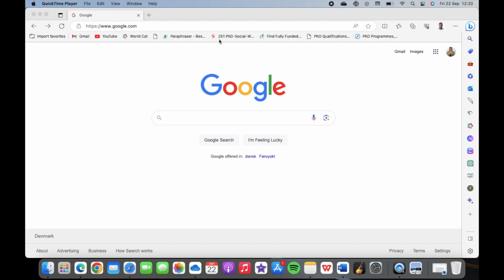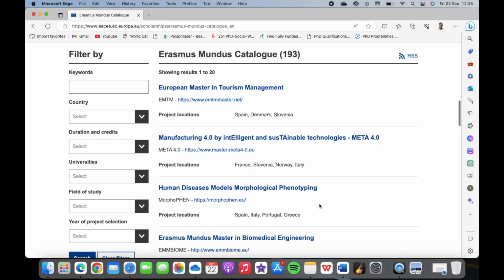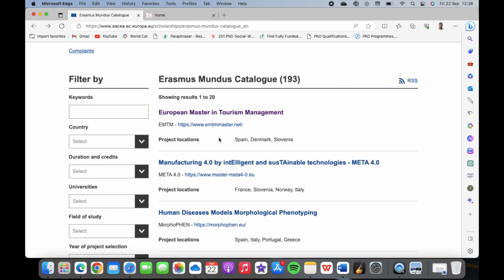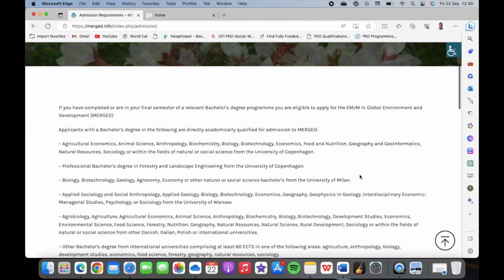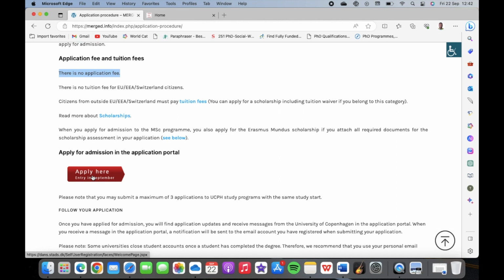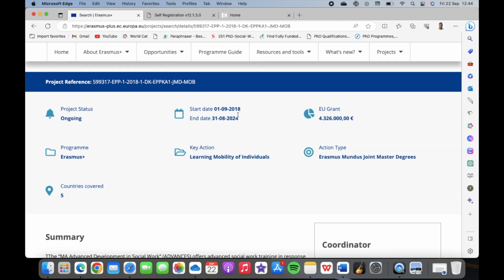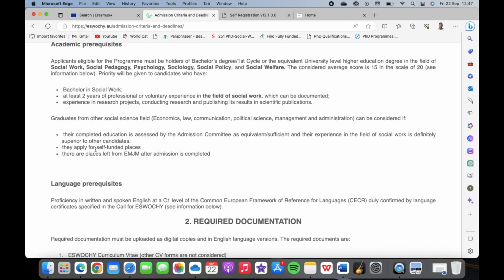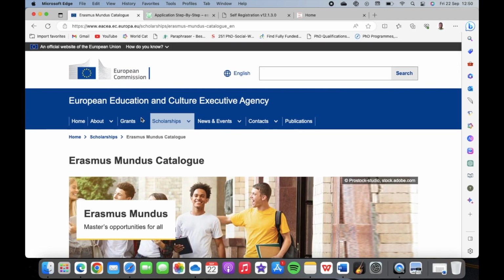How To Search For Programs on the Erasmus Mundus Catalogue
The Erasmus Mundus Catalogue is a list of high-quality master’s programmes that are jointly designed and delivered by a group of higher education institutions from different countries. They offer you the opportunity to study in at least three different countries, gain a joint or multiple degree, and benefit from a diverse and multicultural learning environment.

In this video, I will show you how you an choose from a wide range of disciplines, such as engineering, social sciences, arts, health, agriculture, and many more from the Erasmus Mundus Catalogue.